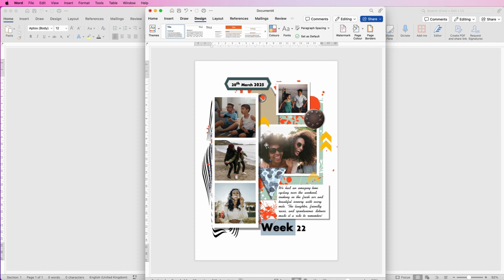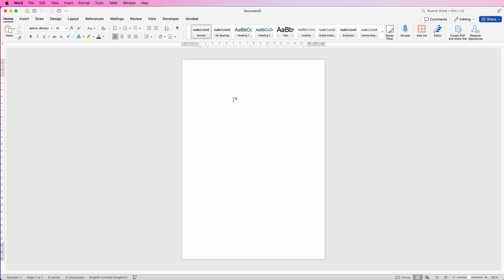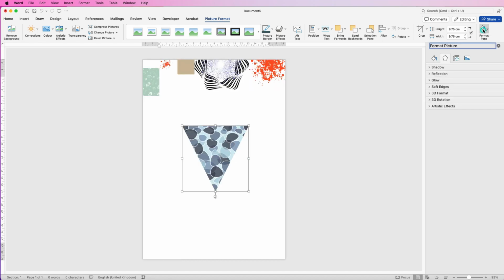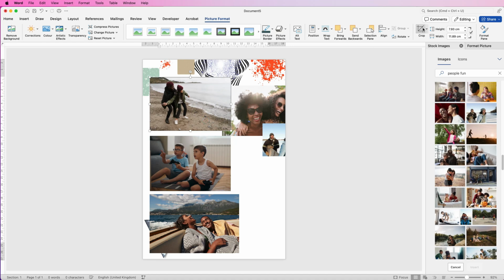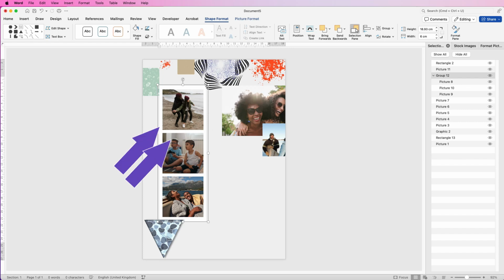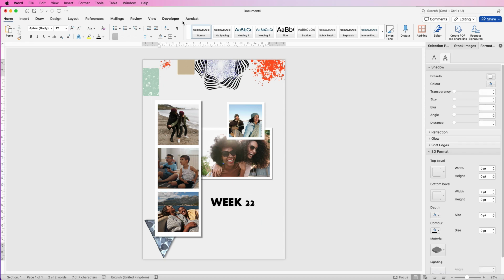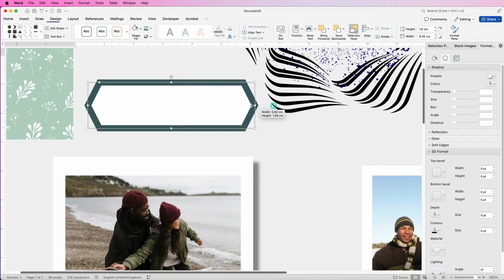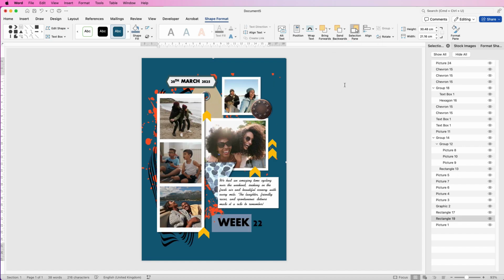Create a Beautiful Scrapbook Page in MS Word – Step-by-Step Guide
Want to make a gorgeous digital scrapbook but don’t have fancy design software? In this easy tutorial, I’ll show you how to create a personalized scrapbook page using just Microsoft Word! From inserting photos and adding decorative elements to using shapes, text boxes, and backgrounds, you’ll learn how to bring your memories to life — no design experience needed.

🖼️ Great for memory books, journals, or digital albums
💡 Tips & tricks to get creative with basic Word tools